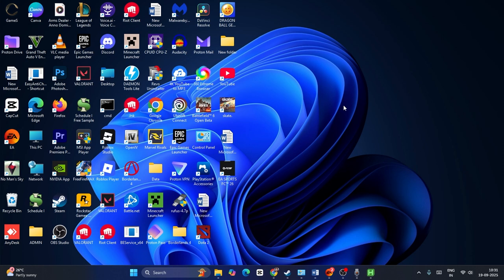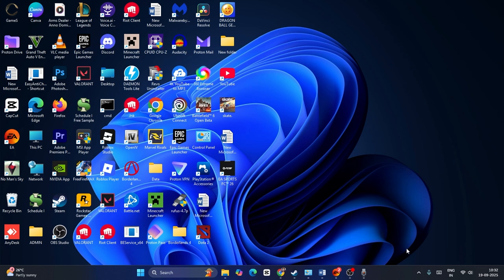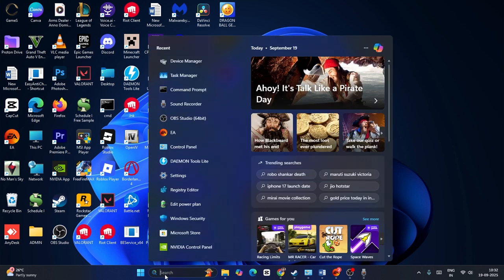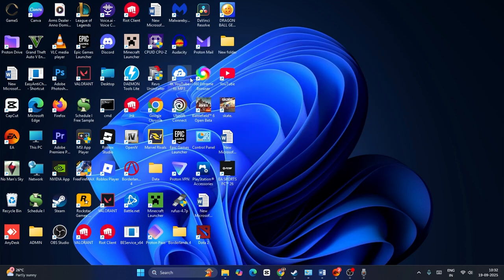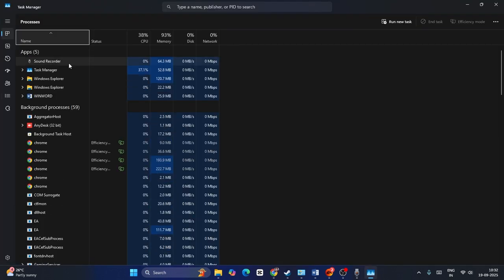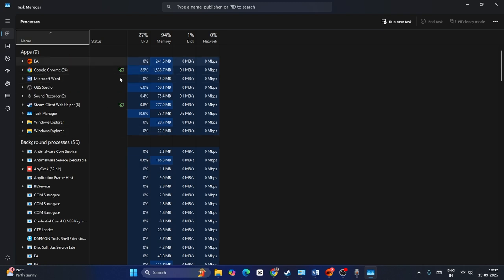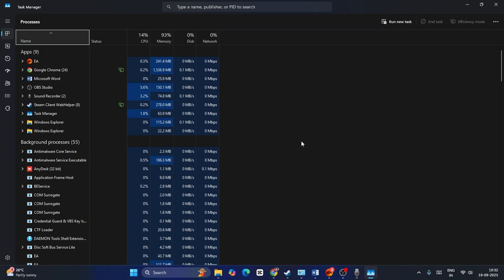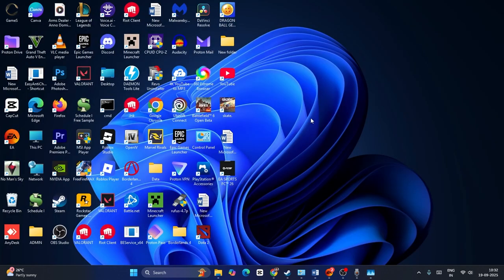How to Fix EA Sports FC 26 AutoHotKey Error Software Cannot Be Used At The Same Time As The Game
Are you facing any kind of issue with  EA Sports FC 26 AutoHotKey Error Software Cannot Be Used At The Same Time As The Game while launching ? In this video, I will show you How to Fix  EA Sports FC 26 AutoHotKey Error Software Cannot Be Used At The Same Time As The Game .

Steps to copy and paste in cmd :
C:\install-interception.exe /install
Restart PC
C:\install-interception.exe /uninstall
Restart PC